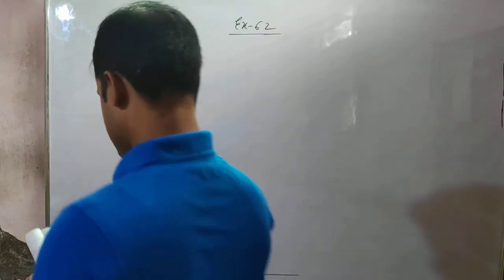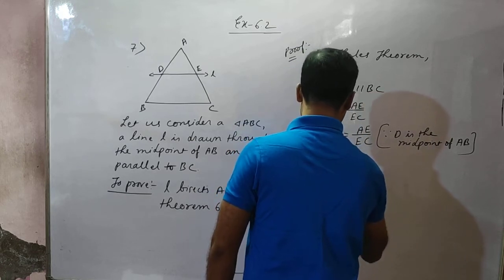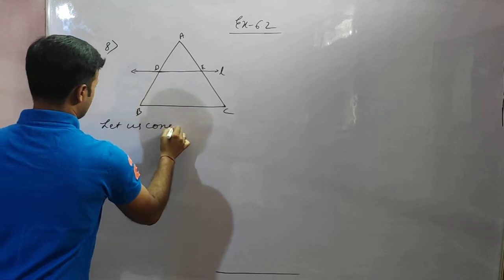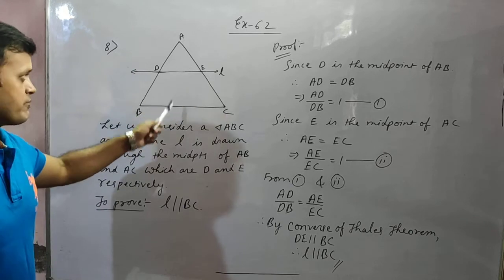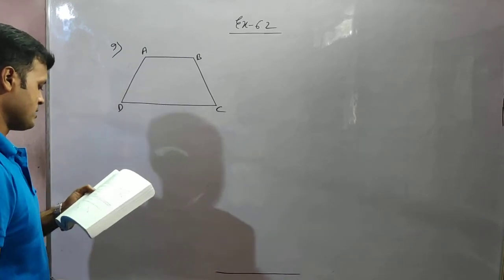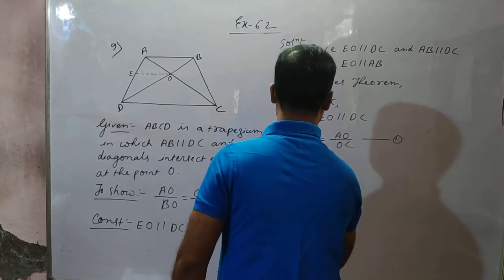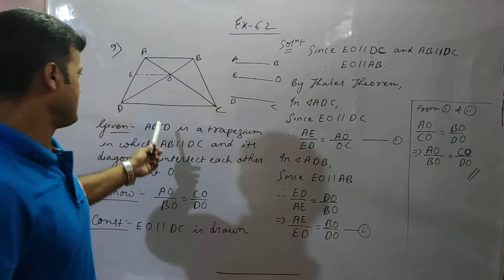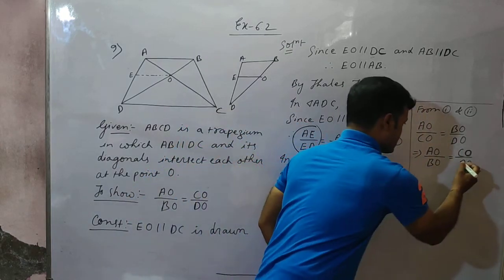Class 10 NCERT Chapter 6 Triangles Ex-6.2 No.7,No.8 and No.9